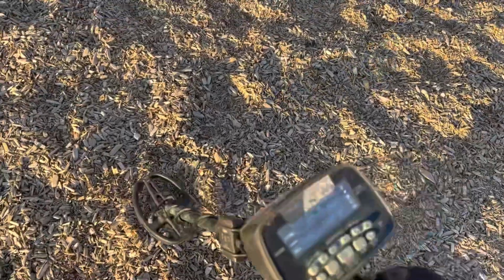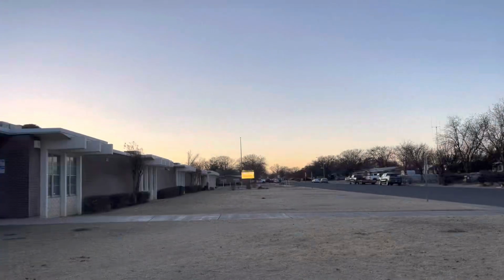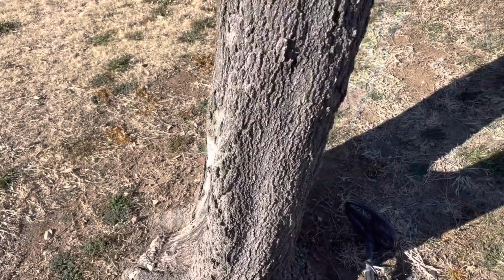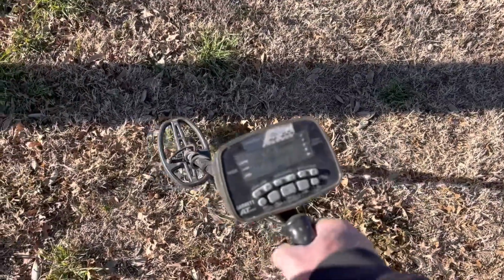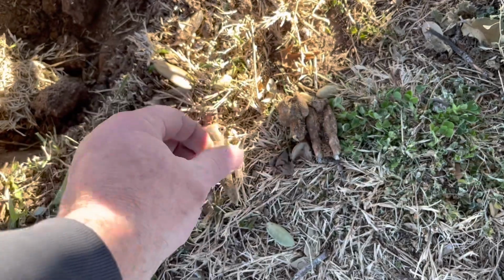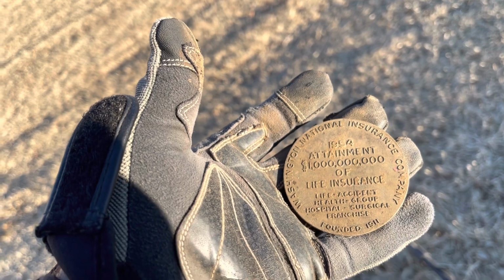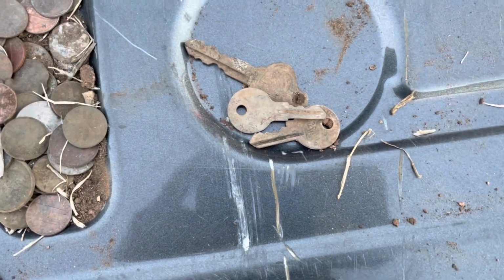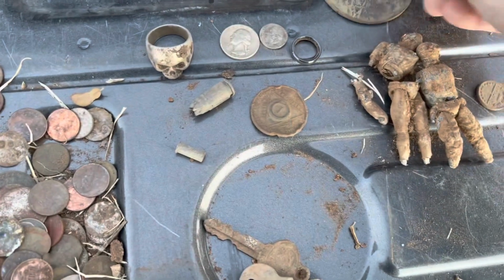RINGING IN THE NEW YEAR WITH BIG SILVER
This is my two day hunt in January. What a rush it was. 🪙🪙💍💍